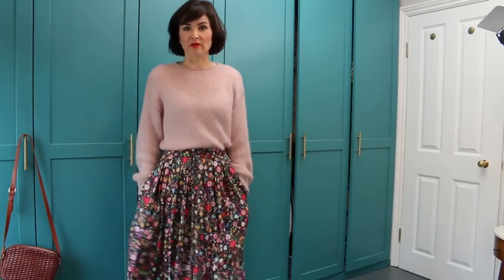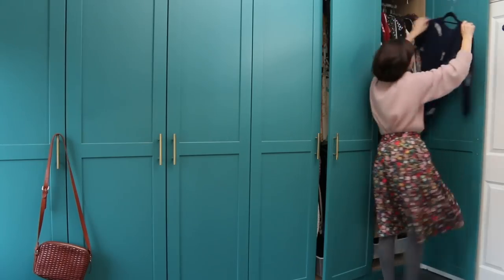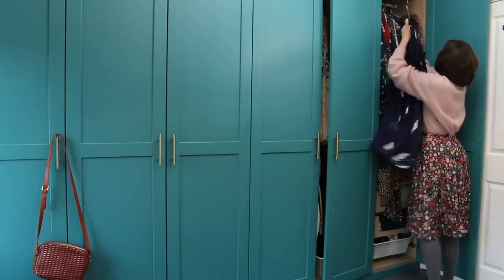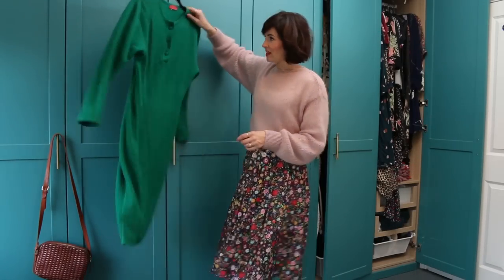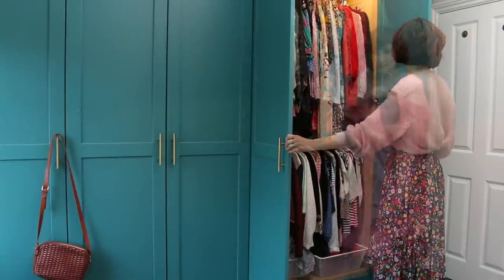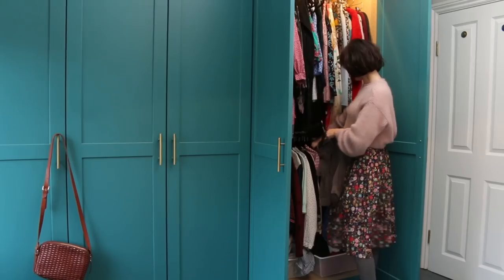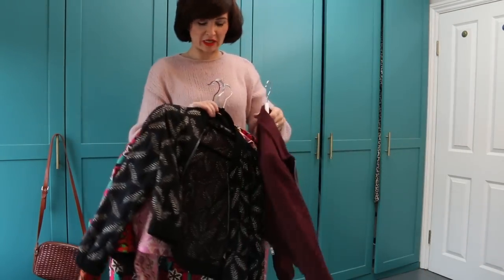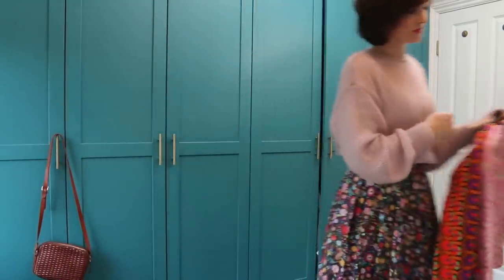A Look Inside Lisa's Wardrobe